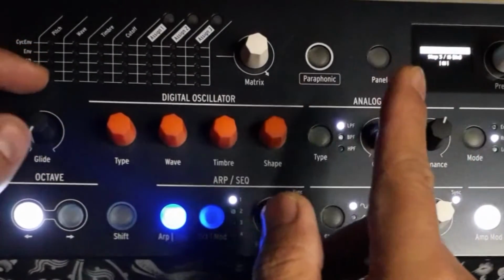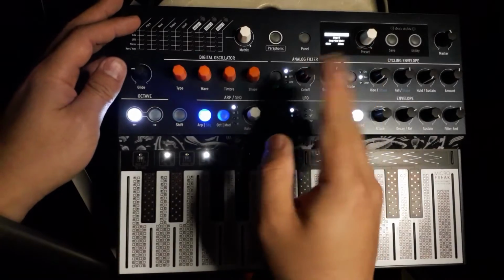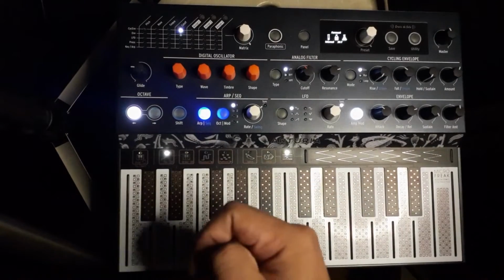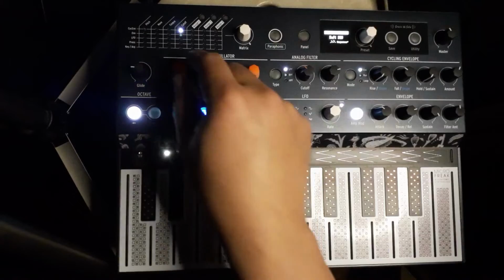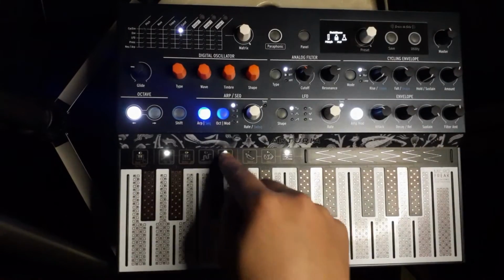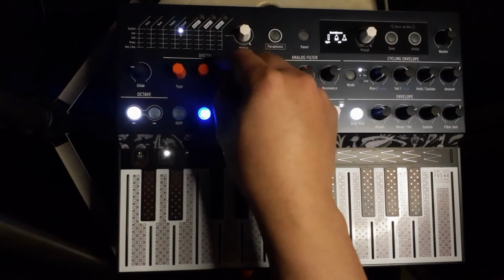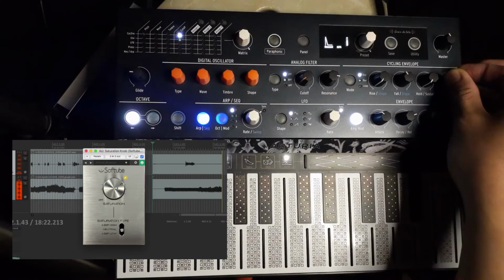Microfreak: TB 303 tutorial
On a completely different note, I am one part of Movie Oubliette podcast where we discuss forgotten genre films like Battle Beyond the Stars, Wolfen, Lair of the White Worm and more.